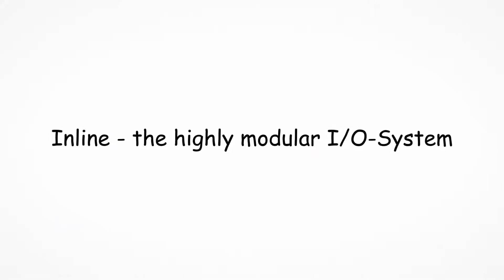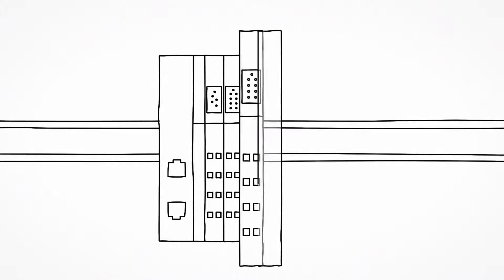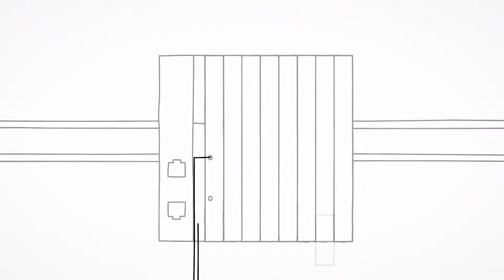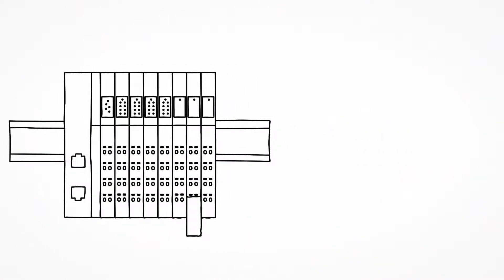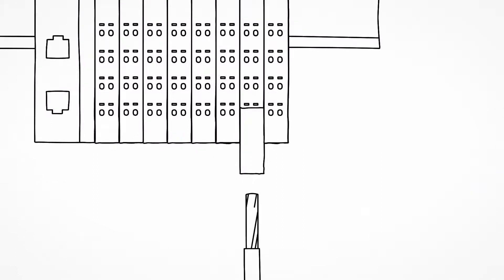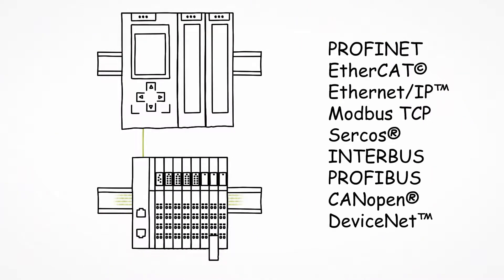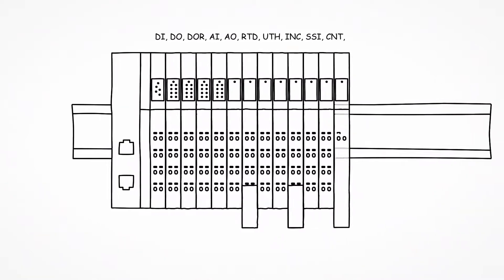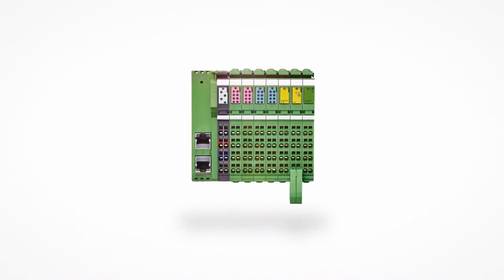Learn More About the Phoenix Contact Modular Inline I/O System — Allied Electronics & Automation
Your control cabinet becomes more flexible with the Inline I/O system. The highly modular I/O system is mounted on a DIN rail in the control cabinet and provides a wide range of I/O modules for different applications, for example from the infrastructure industry, mechanical engineering, or building automation.